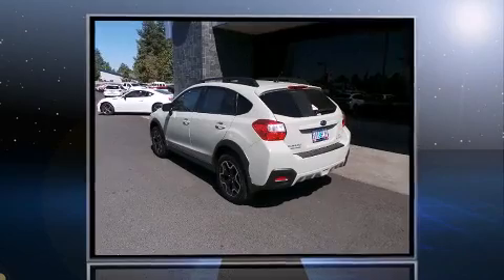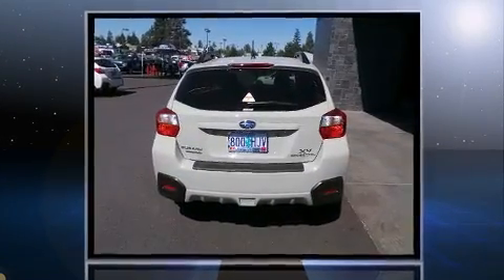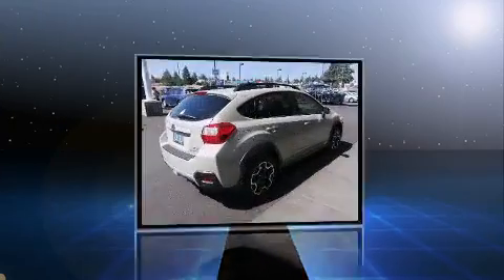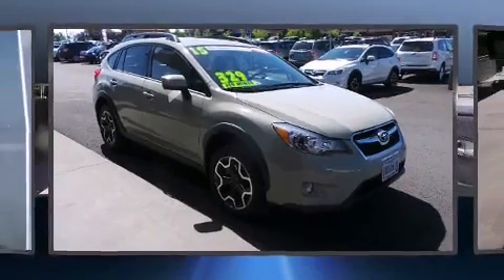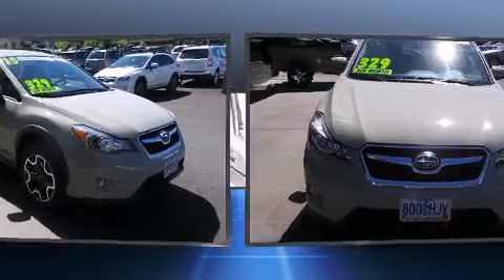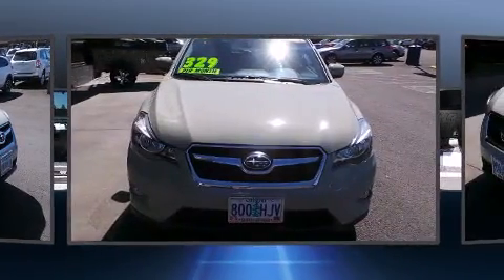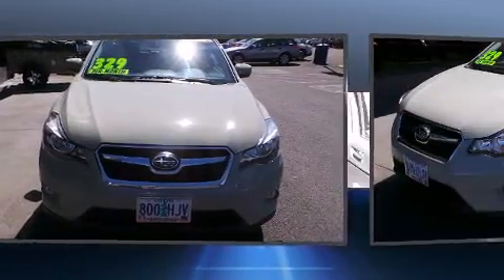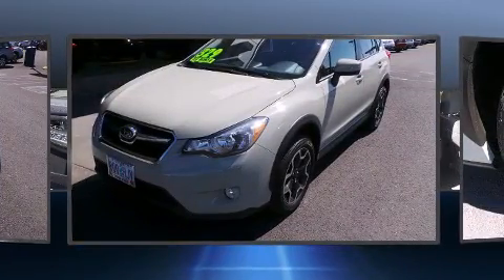2015 Subaru XV Crosstrek in Bend, OR 97701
Outstanding design defines the 2015 Subaru XV Crosstrek. With fewer than a thousand miles on the odometer, this 4 door sport utility vehicle prioritizes comfort, safety and convenience. It features an automatic transmission, all-wheel drive, and a 2 liter 4 cylinder engine. All of the premium features expected of a Subaru are offered, including: a tachometer, a trip computer, an outside temperature display, tilt steering wheel, power door mirrors and heated door mirrors, power windows, and remote keyless entry. Subaru also prioritized safety and security with features such as: dual front impact airbags, head curtain airbags, traction control, brake assist, a security system, and 4 wheel disc brakes with ABS. For added security, dynamic Stability Control supplements the drivetrain. This vehicle has achieved Certified Pre-Owned status, by passing Subaru's comprehensive certification process, including a comprehensive 152 point inspection! We pride ourselves in the quality that we offer on all of our vehicles. Please don't hesitate to give us a call.